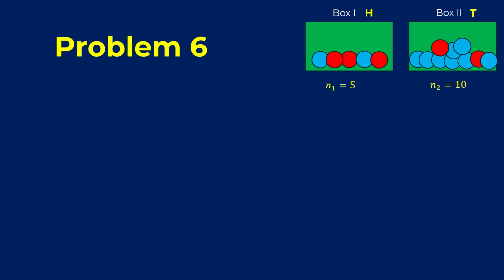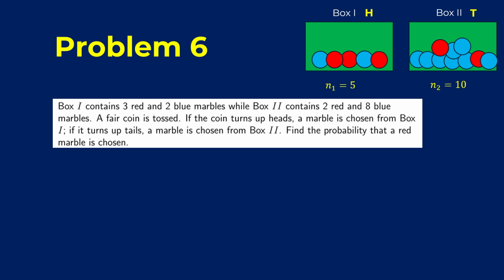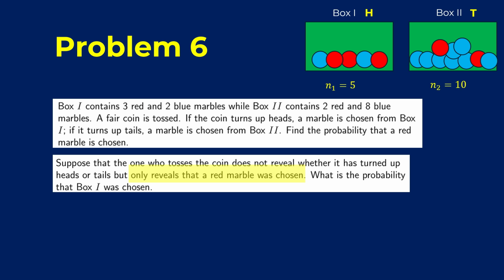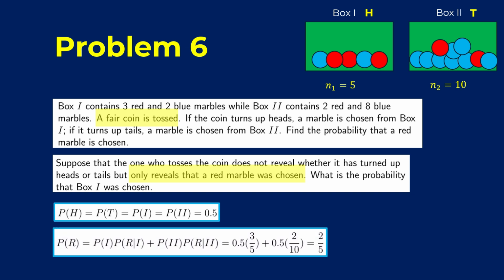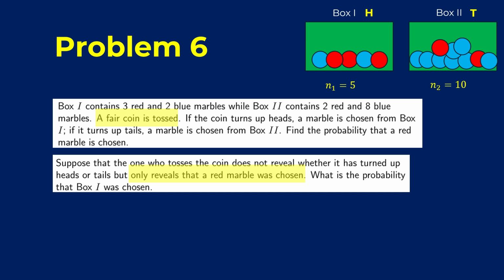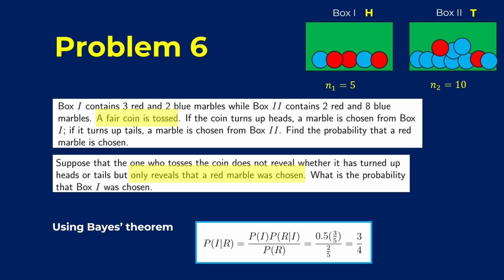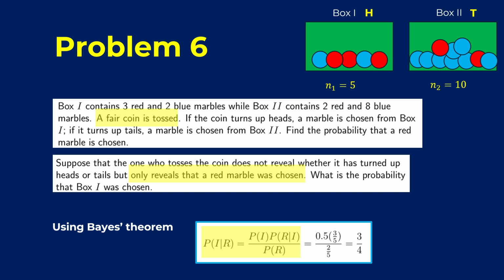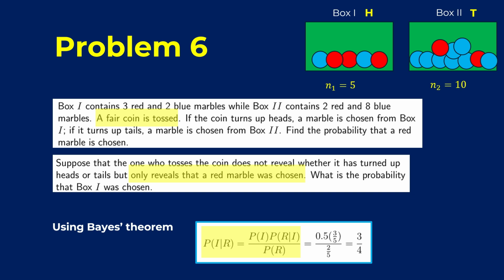Statistics and Probability: Basic Probability (Problem 6)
In this video, we solve an example which states as follows:

Box I contains 3 red and 2 blue marbles while Box II contains 2 red and 8 blue marbles. A fair coin is tossed. If the coin turns up heads, a marble is chosen from Box I; if it turns up tails, a marble is chosen from Box II.

Suppose that the one who tosses the coin does not reveal whether it has turned up heads or tails but only reveals that a red marble was chosen. What is the probability that Box I was chosen.

We'll use Bayes' theorem to solve this problem.